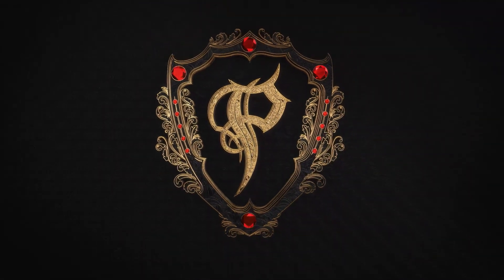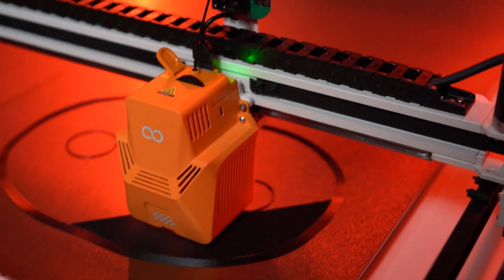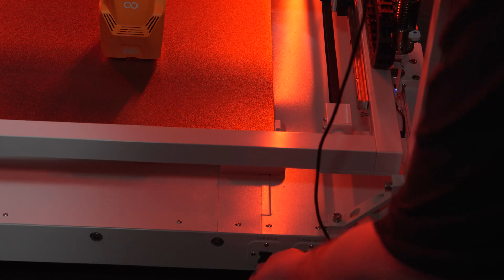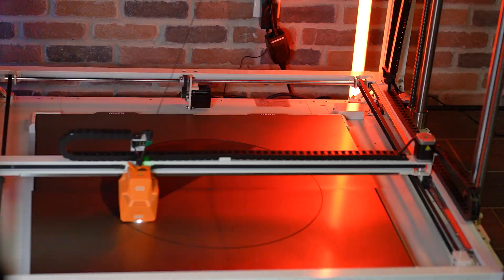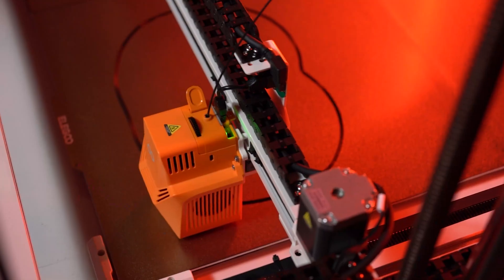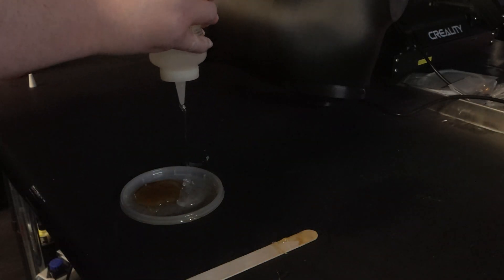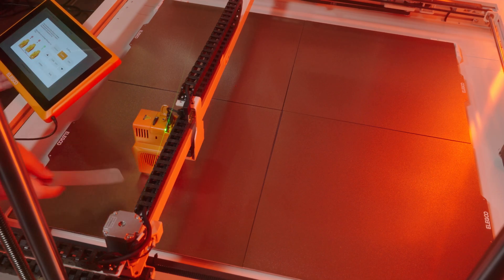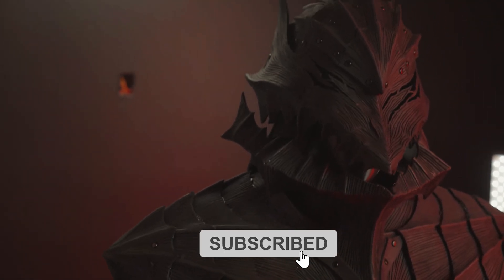3D PRINTING FULL SIZED MANNEQUINS! (For Armor/Cosplay) - Elegoo Orange Storm Giga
We're 3D printing some full-sized mannequins to display our armor and cosplay projects!
The Elegoo Organe Storm Giga is available for Pre-Order!